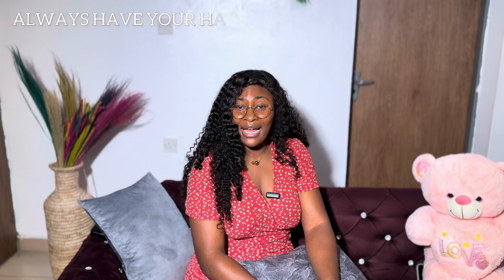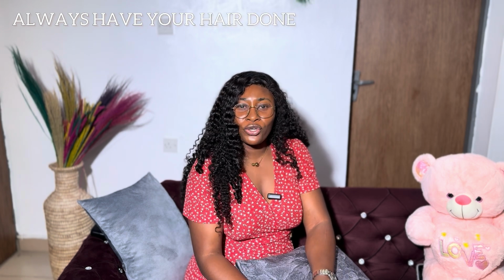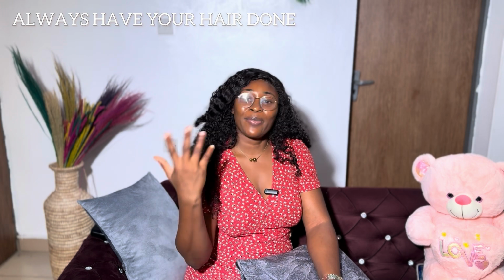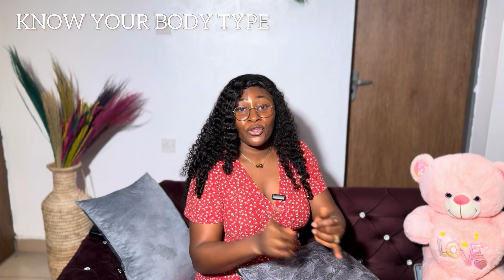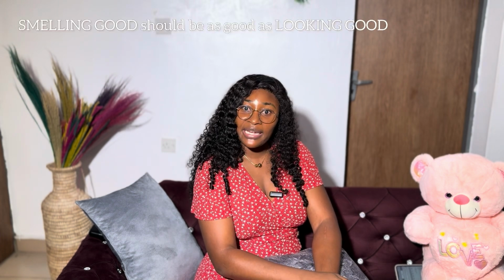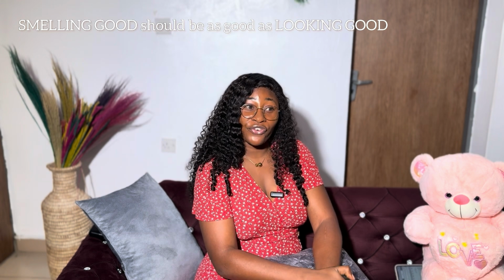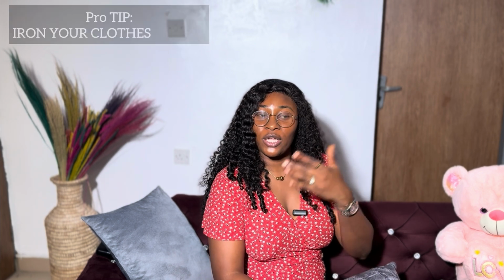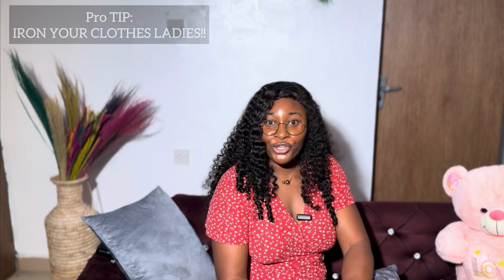THINGS TO DO TO LOOK CLASSY AND PUT TOGETHER while being broke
Want to look elegant, stylish, and put together without breaking the bank?

I’m sharing practical, budget-friendly tips to help you achieve that classy, rich-girl aesthetic—without spending a fortune! 💸❌

From fashion hacks to grooming tips and mindset shifts, this video will help you elevate your look effortlessly. ✨ Looking expensive isn’t about money—it’s about details!

Let’s chat in the comments! What’s your go-to tip for looking classy on a budget? 👇